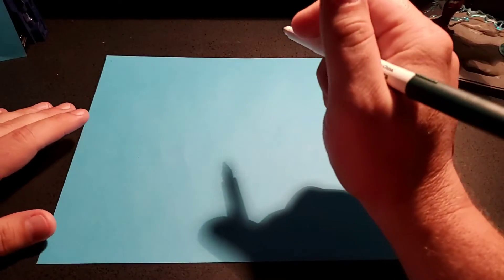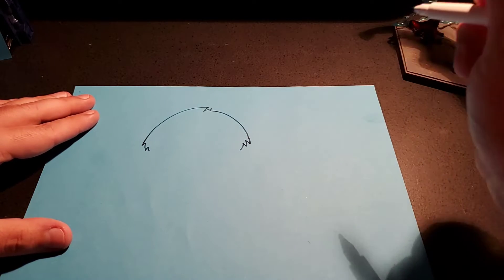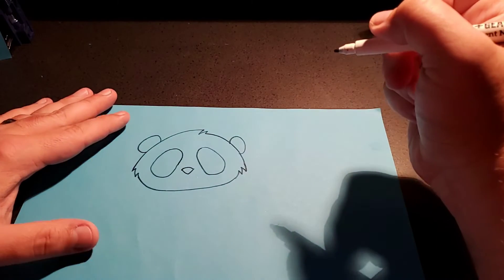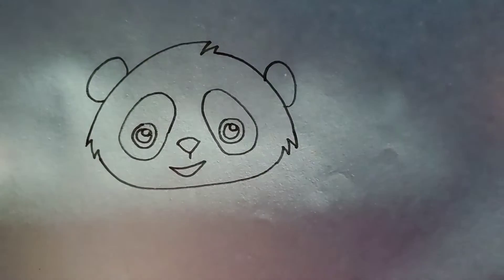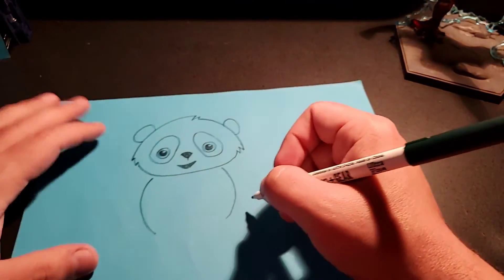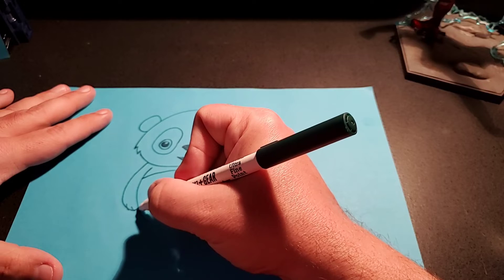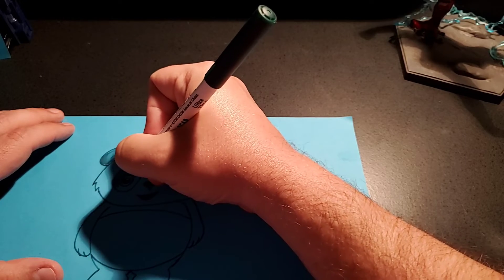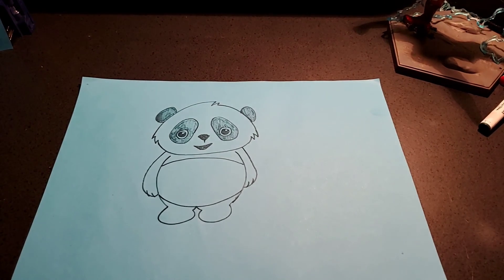Hef's Virtual Art Class: Day 31(Cute Panda)